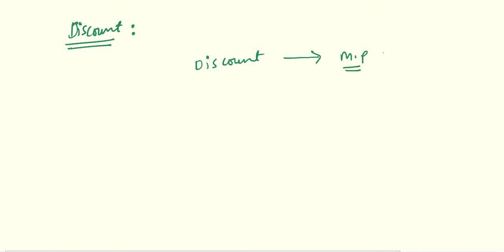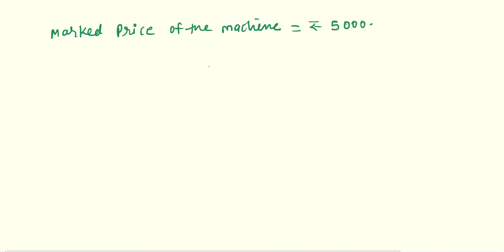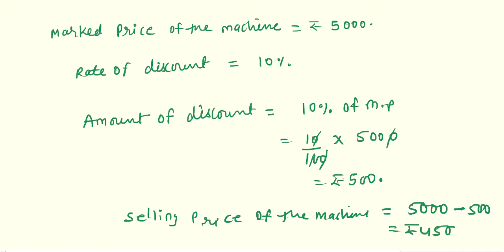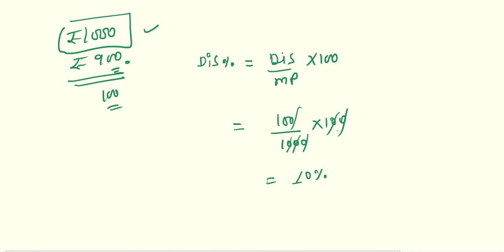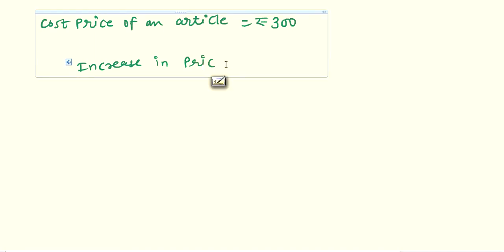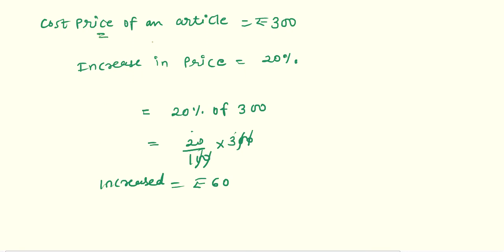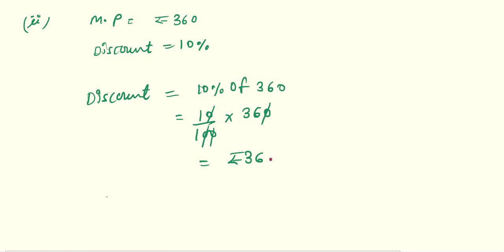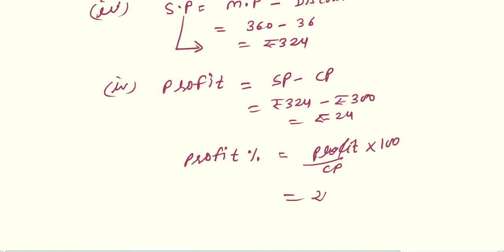CLS 7 , CH 9, EX 9C